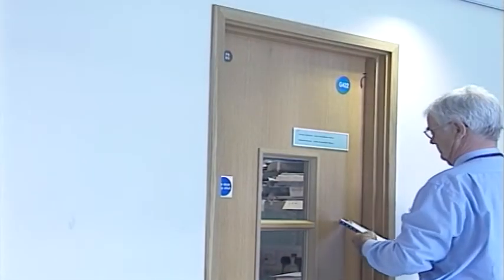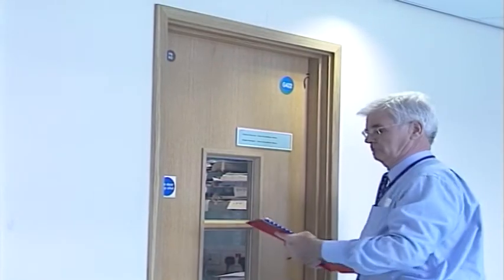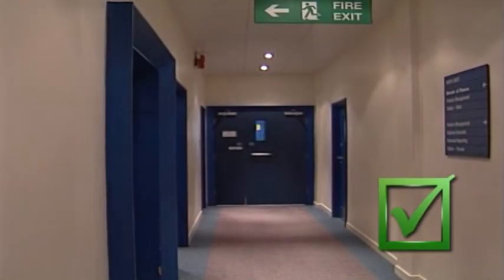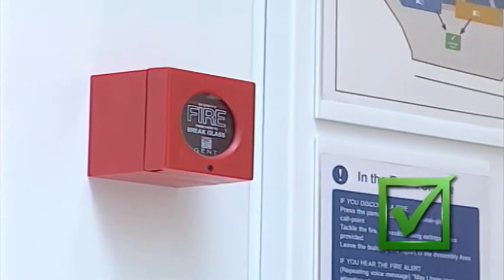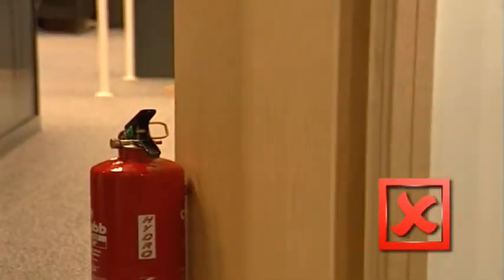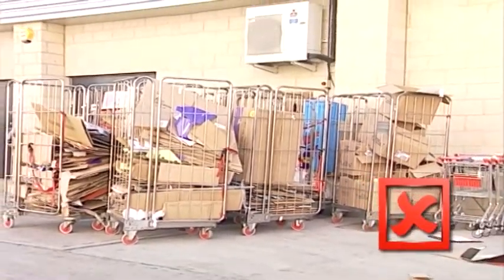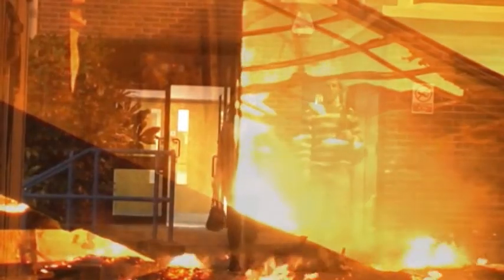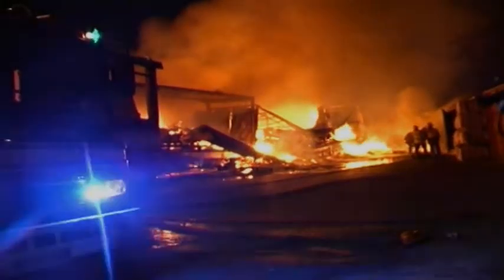Focus on Fire Wardens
Focus on Fire Wardens has been produced specifically for training staff who have been designated as fire wardens/marshals, so that they are aware of their role in a fire situation as well as what they can do on a day to day basis to ensure a high standard of fire safety and help prevent fire from starting.

Focus on Fire Wardens covers the following subjects;

The Regulatory Reform (Fire Safety) Order 2005
Fire Risk Assessments
Raising the Alarm
Evacuation Techniques
Fire Alarm Systems
Fire Wardens Duties
Sweep Clearing
Day To Day Fire Prevention